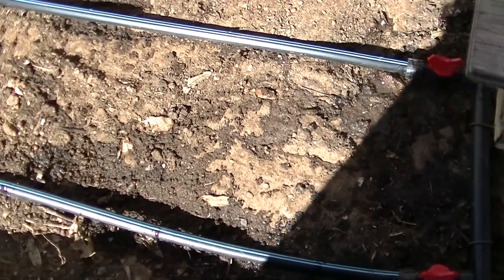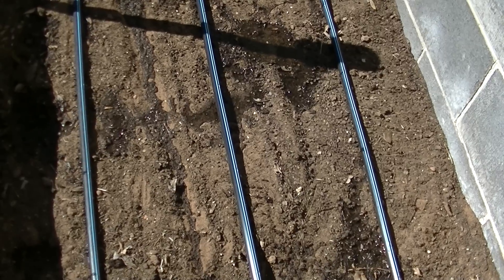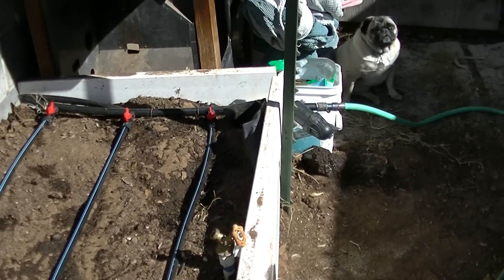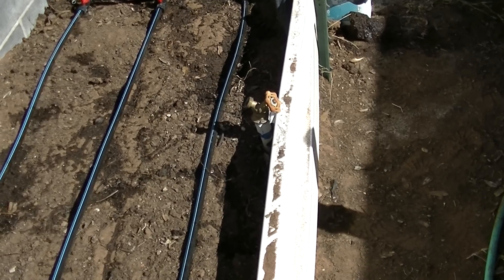Drip Tape Irrigation